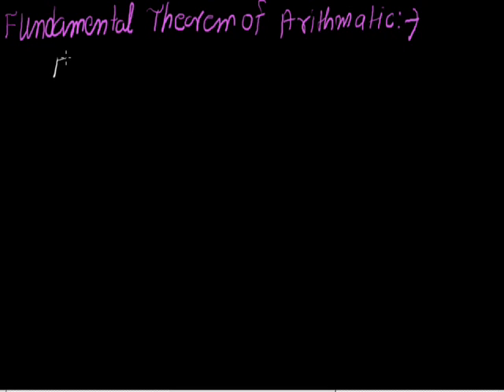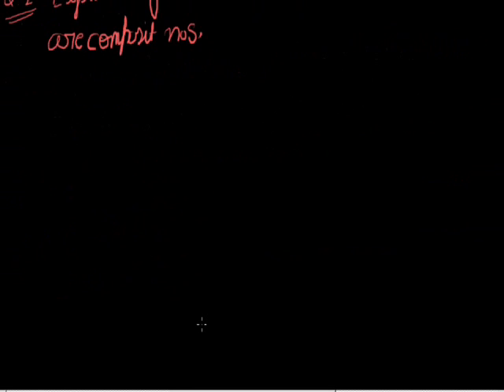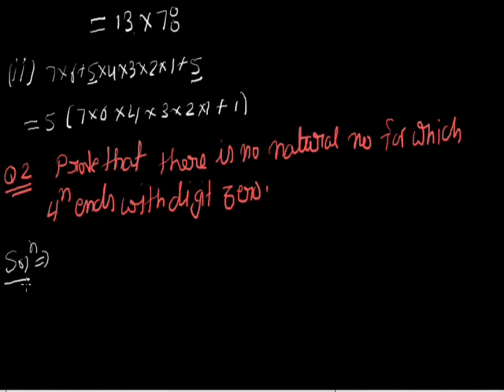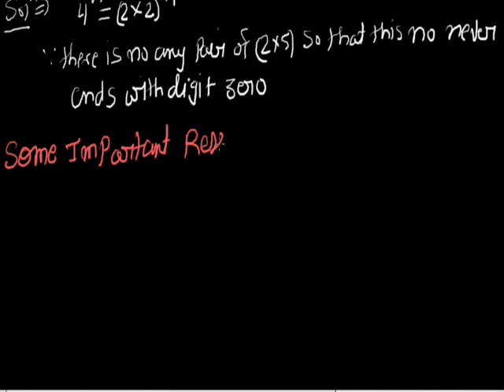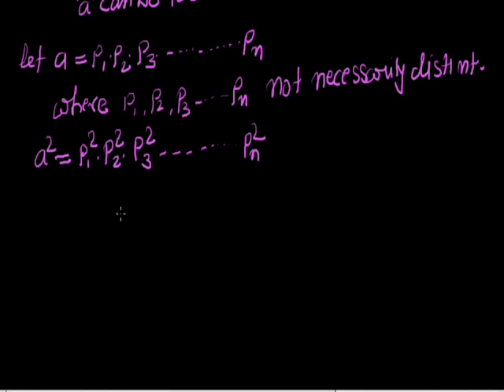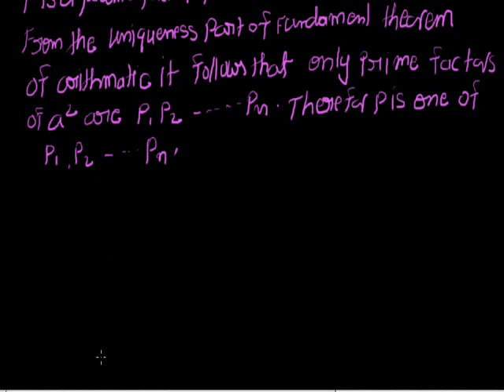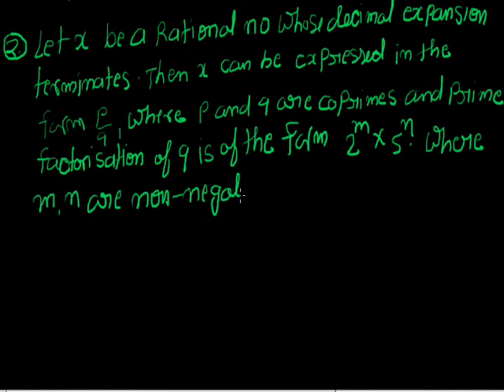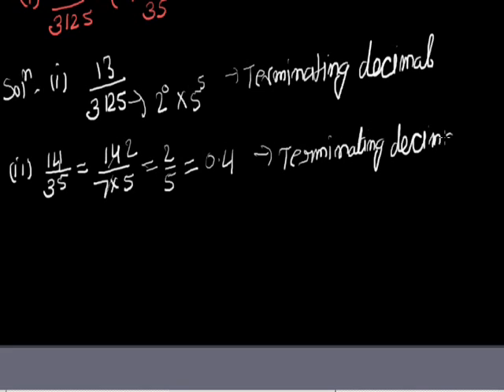Real number 006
Fundamental theorem of arithmatic grade x